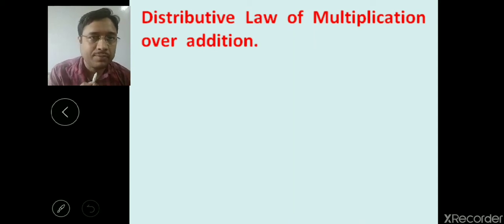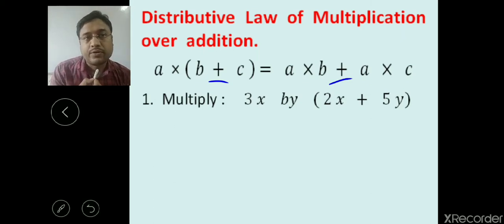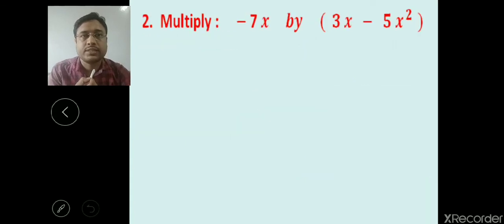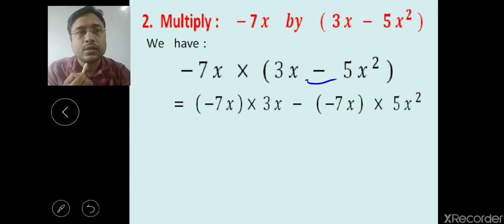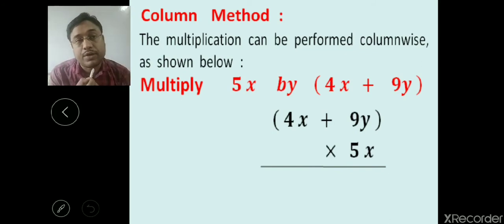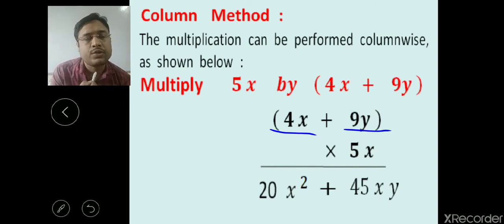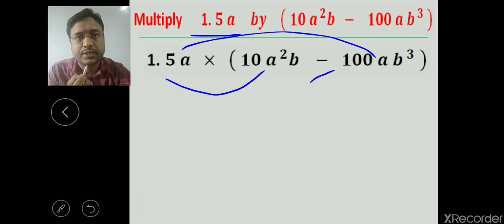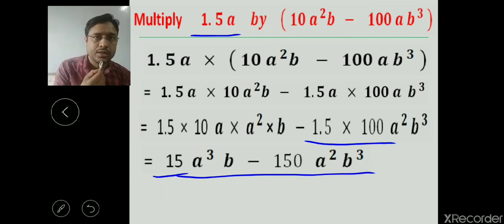Multiplication of a Monomial and a Binomial